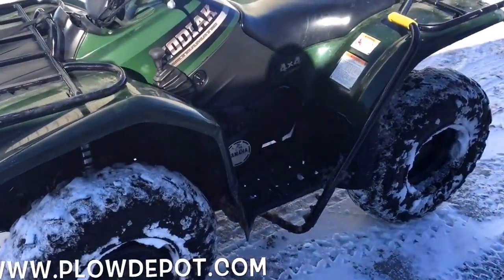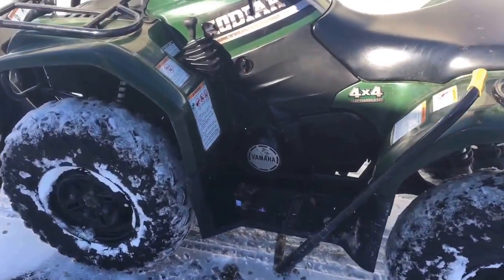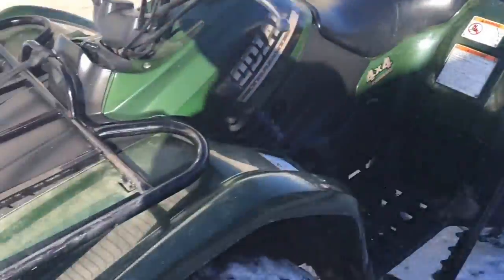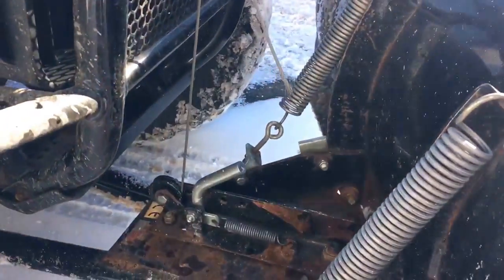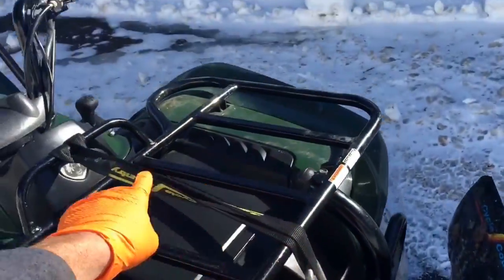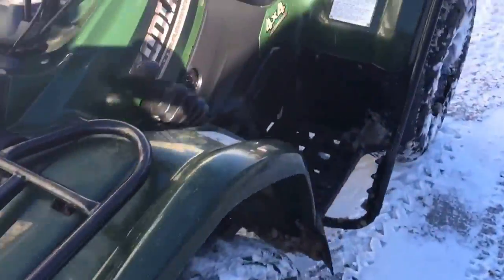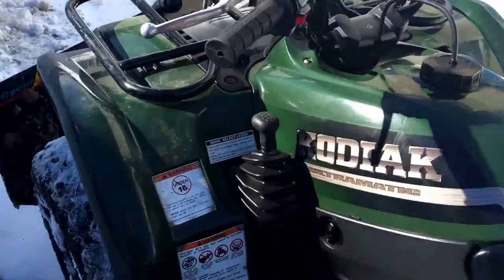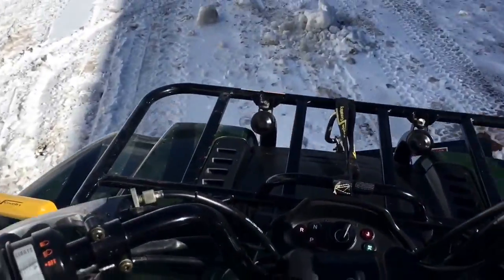How does a Cycle Country ATV manual plow system work?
BUY THIS NOW:
koplin and cycle country  snow plow systems are some of the best out there. If you are looking for a complete snow plow kit for your ATV this is the solution. This demonstrates the manual snow plow lift, however you can do a winch instead.